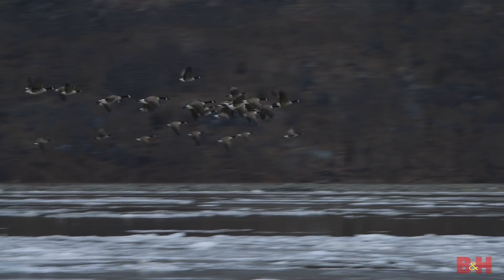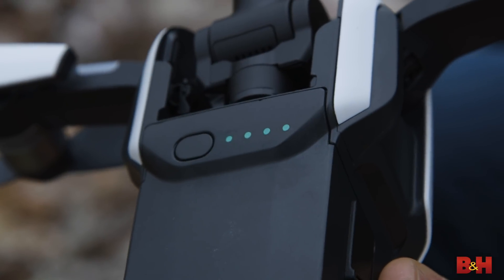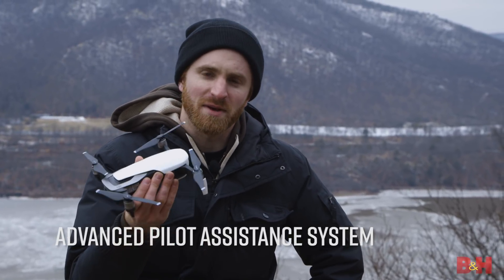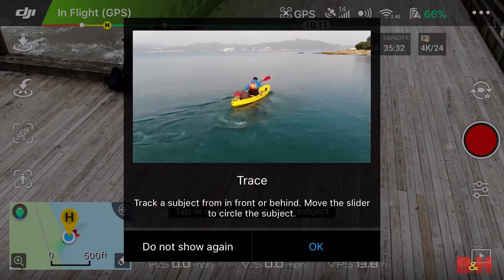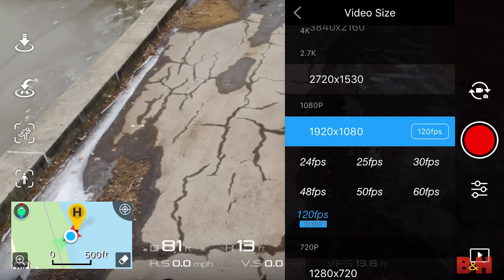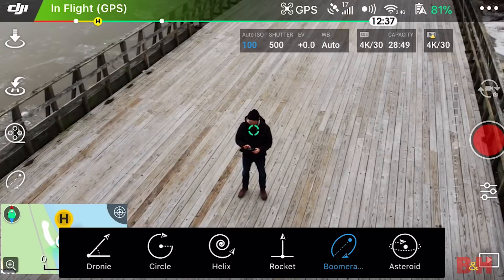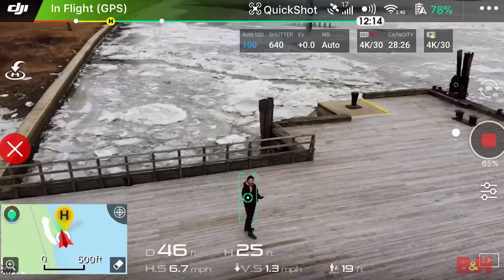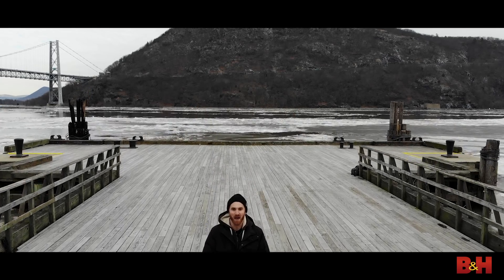DJI Mavic Air Review – Fantastic 4K Mini Drone | B&H Photo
The DJI Mavic Air is designed for travel vloggers and outdoor enthusiasts. It’s small build, foldable prop arms, and 8gb internal storage make it incredibly portable.

In addition to its elite portability, the Mavic Air boasts a better camera than its Spark counterpart with a 3-axis gimbal-stabilized camera with a 1.2/3” CMOS sensor that shoots 12MP stills and 4K video at 30 fps.

It also has a brand new Panorama Mode, which can stitch 25 photos together in eight seconds to create clear 32MP spherical panoramas.

Product Highlights

• Capture 4K Video and 12MP Photos
• 3-Axis Gimbal-Stabilized Camera
• GPS- & Vision Position-Based Navigation
• 8GB of Internal Storage
• FlightAutonomy with Obstacle Detection
• Top Speed of 43 mph in Sport Mode
• ActiveTrack Subject Tracking Modes
• Up to 21 Minutes of Flight Time
• Foldable, Portable Body

Unveiled: DJI Mavic Air Drone Takes to the Skies | B&H Explora Blog